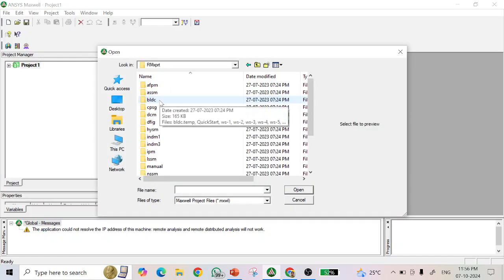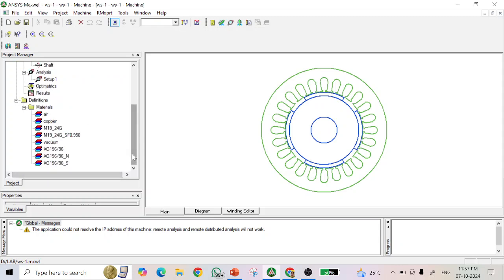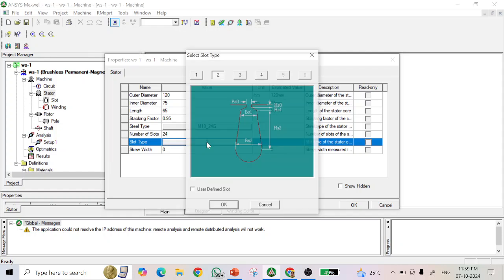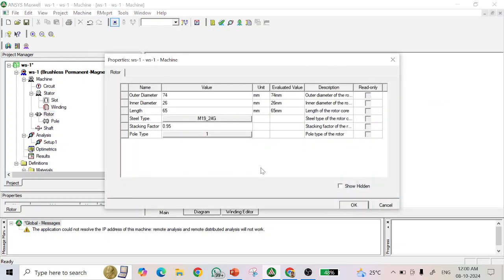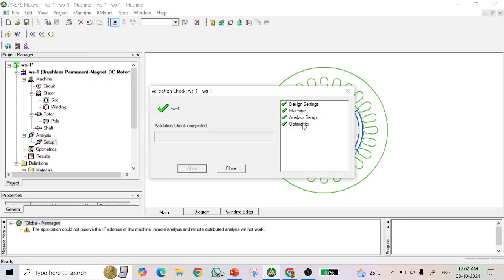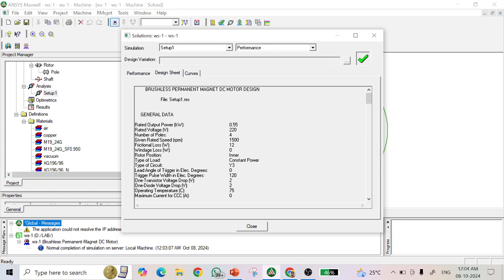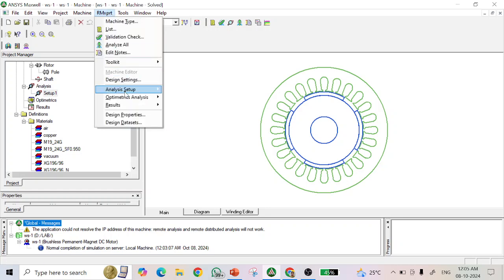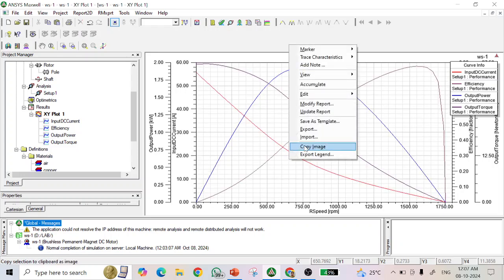Design and performance analysis of Bldc using Ansys Part 1